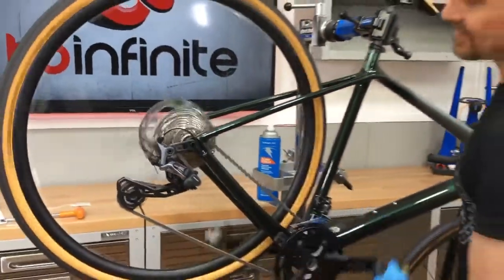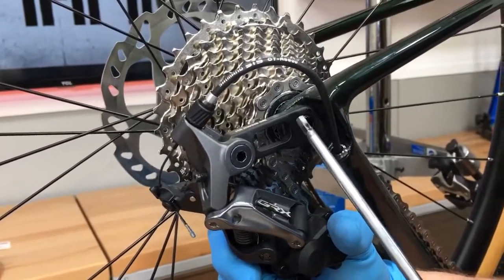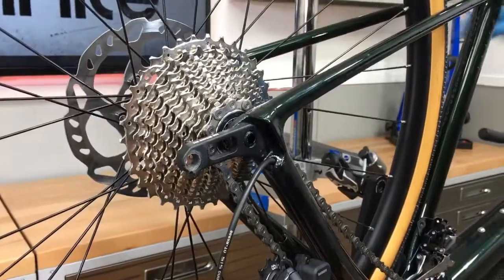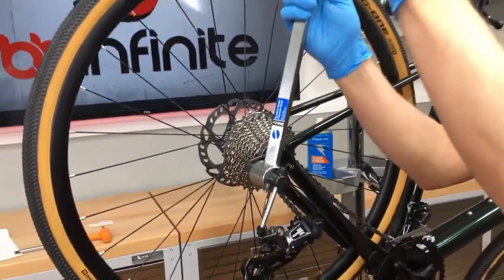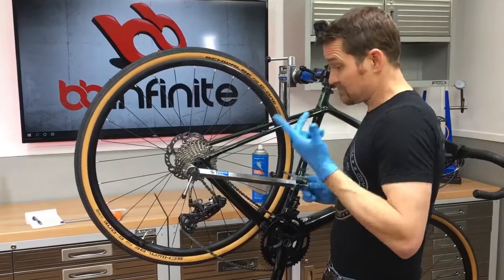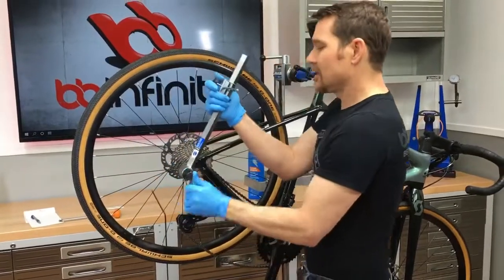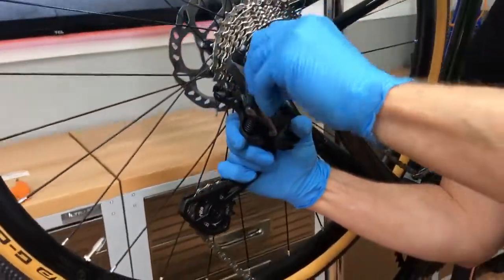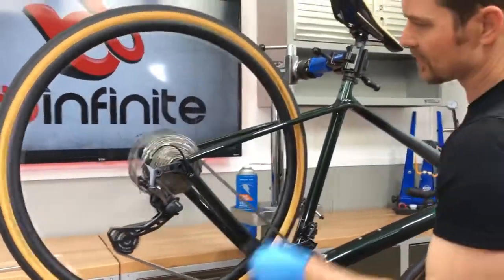Don’t Adjust A Derailleur Until You Do This...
The derailleur cannot work properly if it is not on the bike straight. Accomplishing this is quick and easy with a simple tool and a bit of know-how.